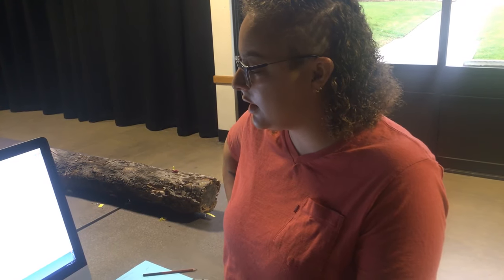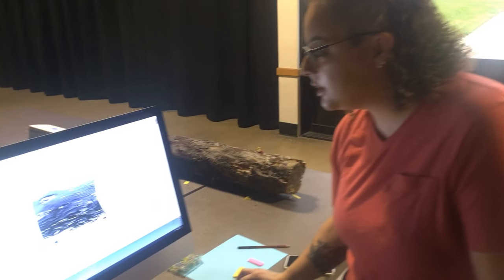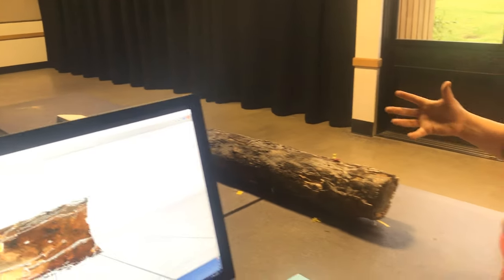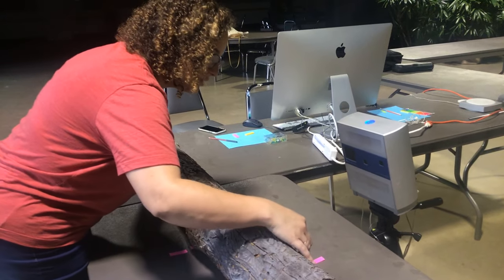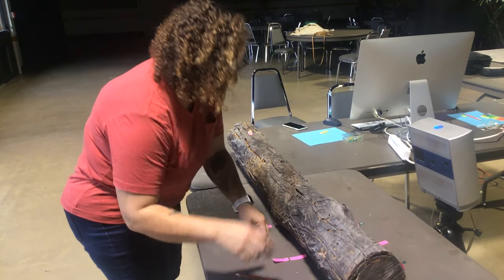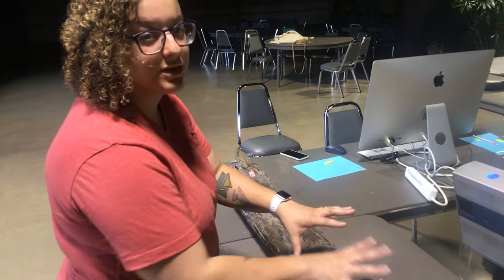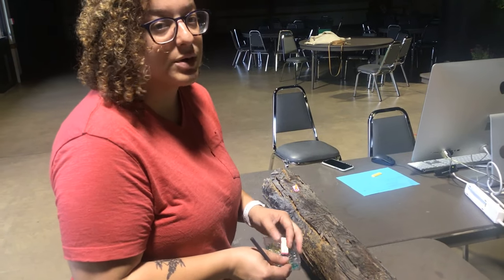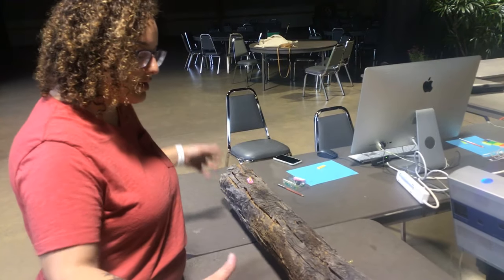CSULB Professor Brittany Ransom Makes 3D Scans of Bark Beetle Boreholes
Brittany Ransom, a California State University art professor, is fascinated with the boreholes left by the larvae of the Eucalyptus Longhorned Borer. These sinuous galleries can be found just under the bark of branches of the  Eucalyptus trees that have been felled by the pest.